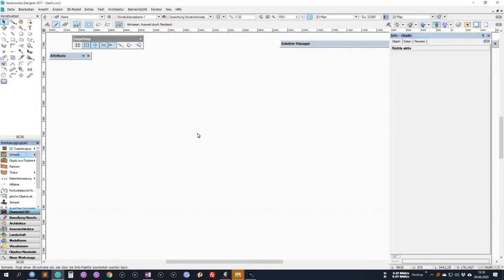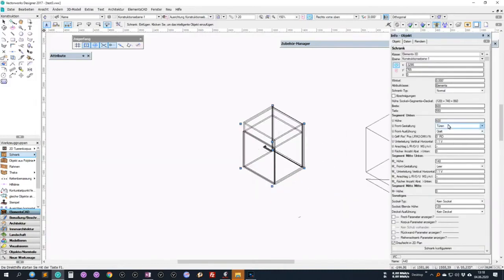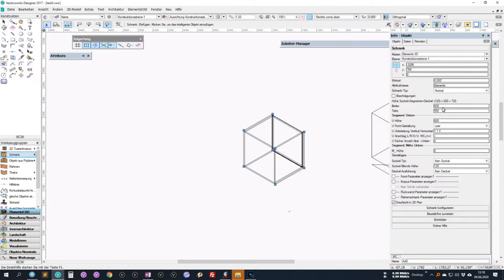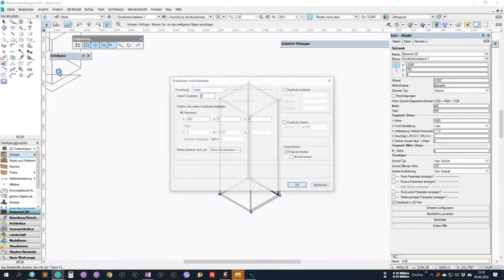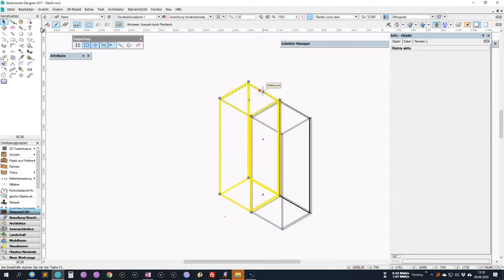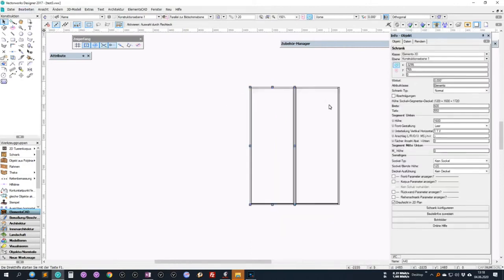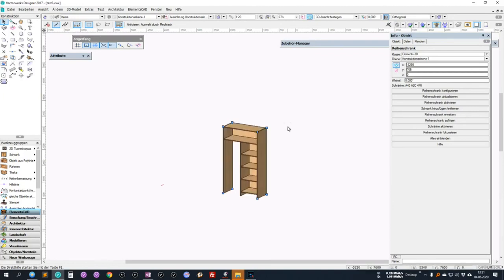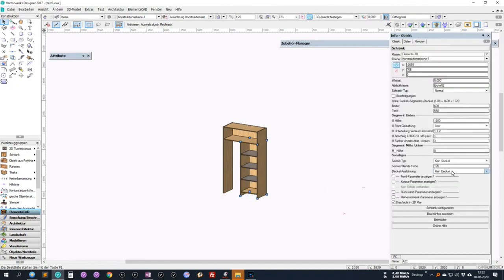Create a gap for doors etc with Interior CAD Program ElementsCAD for Vectorworks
The leading interior cad software ElementsCAD for Vectorworks enables the creation of gaps that can be needed for room doors, TV etc.
For such situations you can arrange cabinets as needed. ElementsCAD provides a function to melt these cabinets together so one "series cabinet" keeps all "children" together.
The benefit of this technique is that each cabinet within the series cabinet can be defined and changed individually.